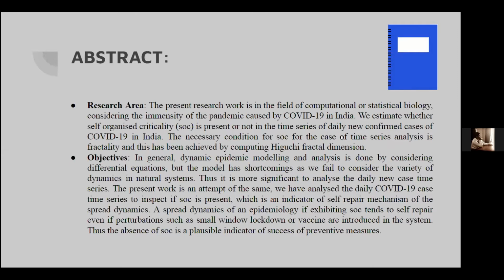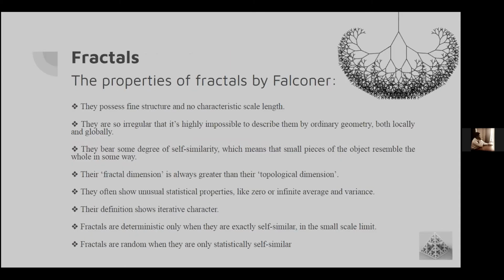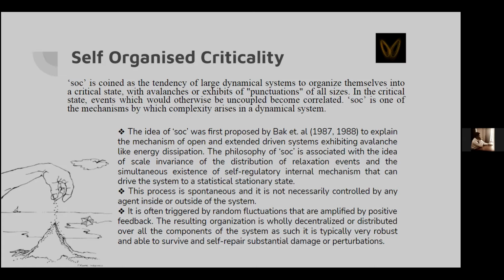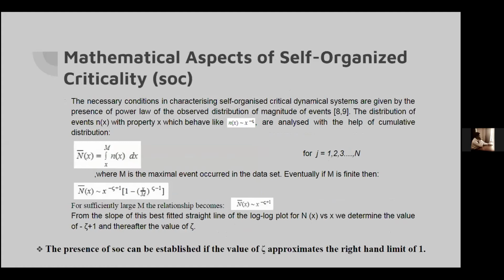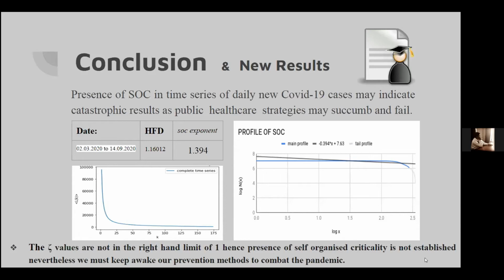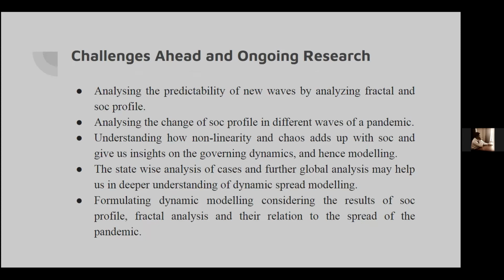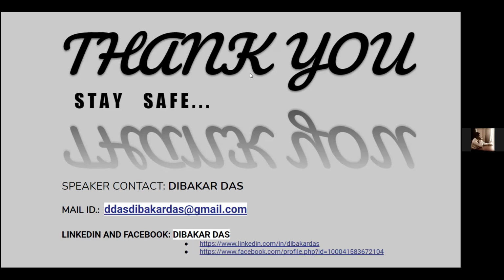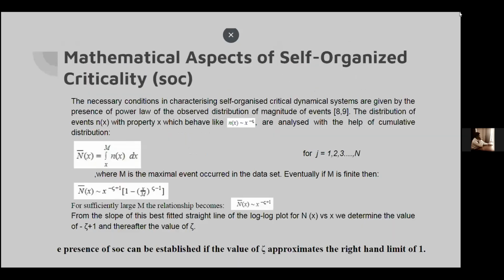Analysis of SoC in Covid 19 Time Series| Research Paper Presentation|Dibakar Das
Paper presentation in IEEE international conference.